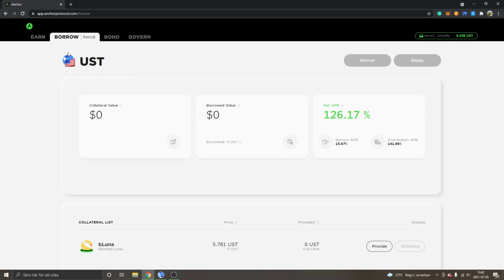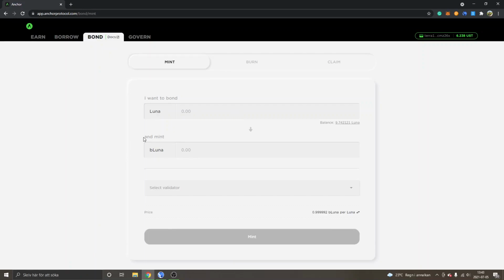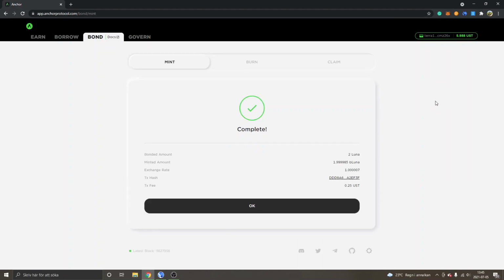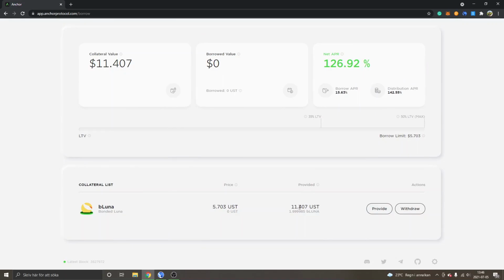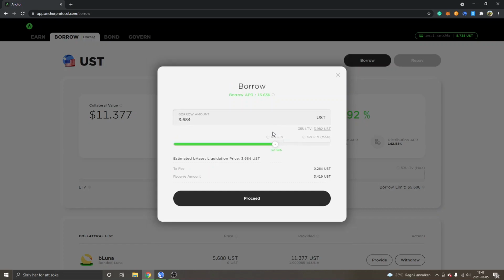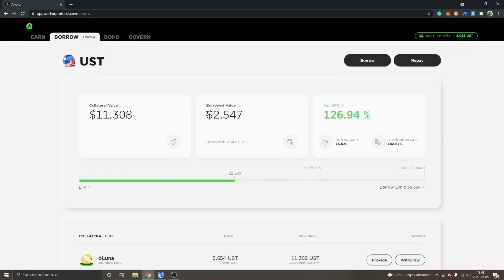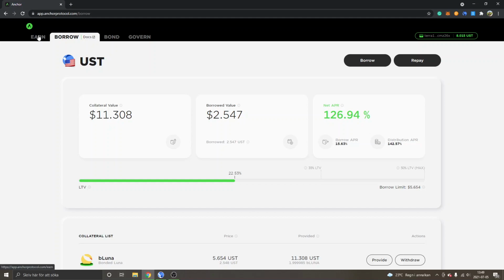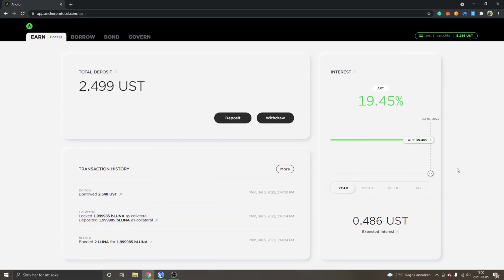Anchor Protocol Tutorial - Get High Yield From Borrowing Crypto On Terra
anchor protocol tutorial on terra luna - how to get paid high yields for borrowing crypto - savings, lending & yield farming with UST and ANC tokens on terra luna ecosystem TeFi.

"Anchor offers better yield.
Anchor yields stable and attractive - powered by staking returns from multiple Proof of Stake blockchains.

Anchor offers frictionless access.
Anchor savings has no minimum deposits, account freezes, or signup requirements - it can be used by anyone in the world with access to the internet."

In this video, I'm exploring the Anchor Protocol app built on Terra and showing you a tutorial on how to earn yield from borrowing! Earn high interest and yield on UST from your providing your LUNA and bLuna cryptocurrency tokens in TeFi / decentralized finance.